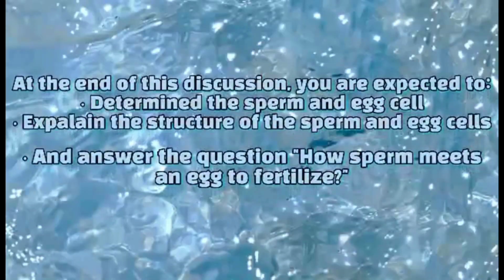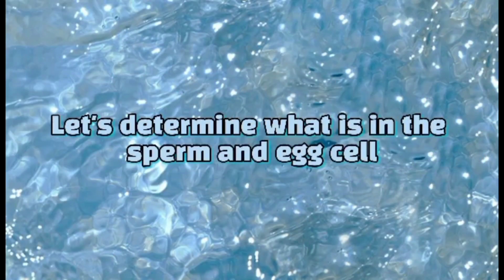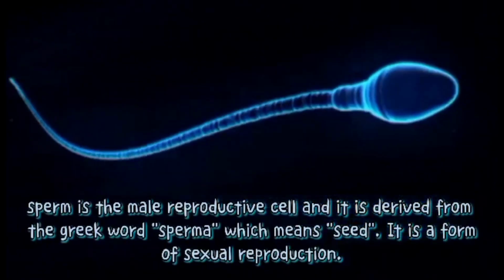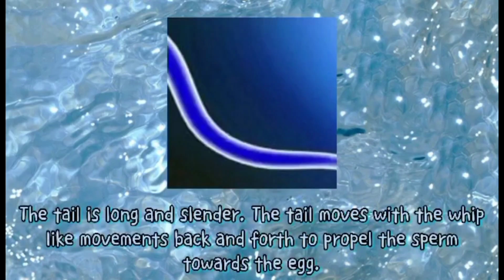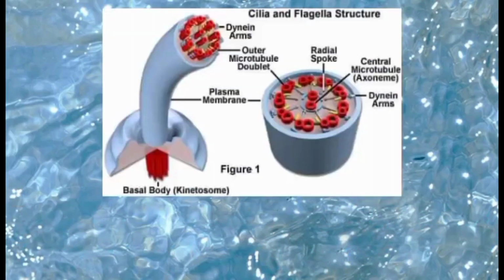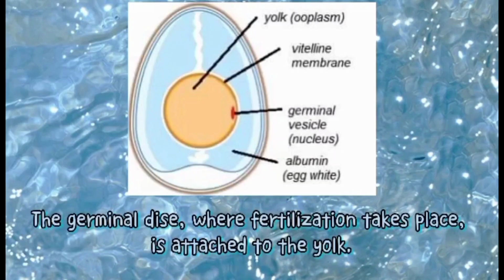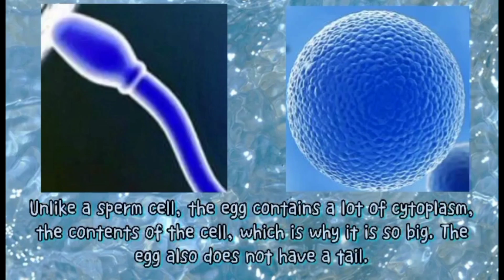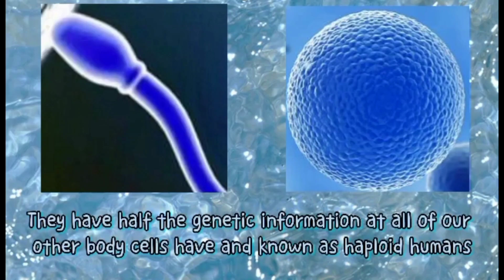Spermatogenesis and Oogenesis